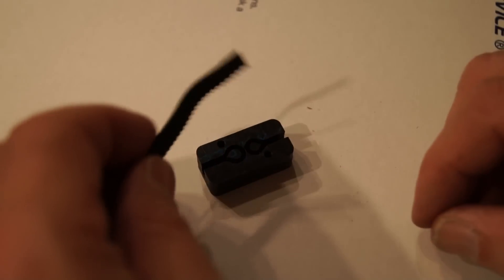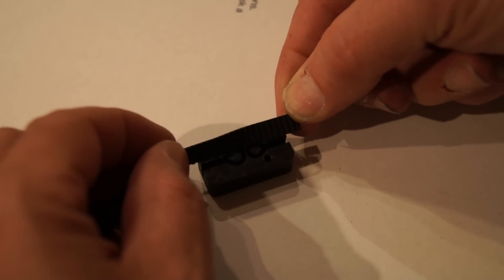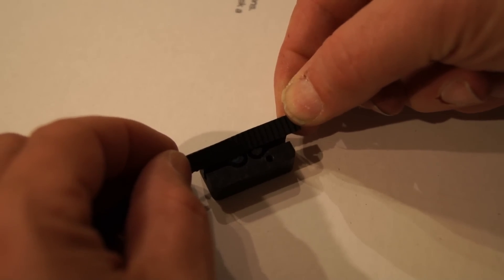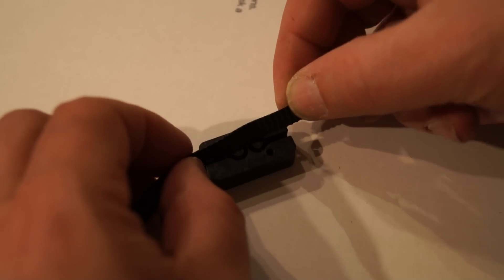Using the fold back belt clamp